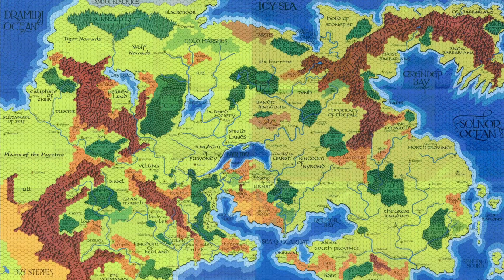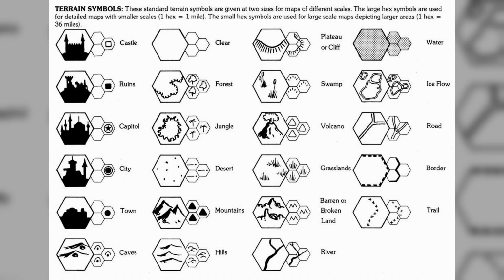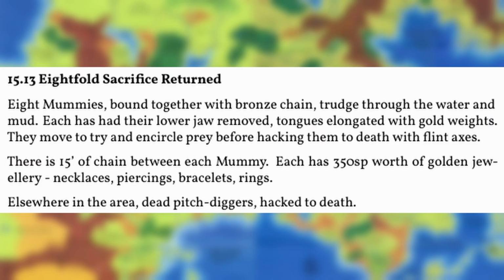How to use a hexcrawl adventure | Hexed Press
Got a hexcrawl adventure but don't know what to do with it? I'm here for you!